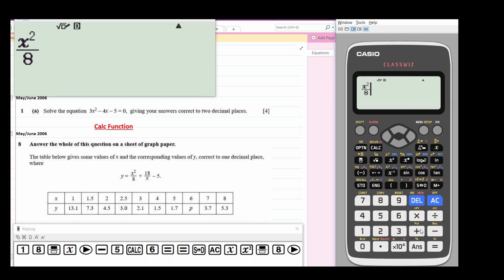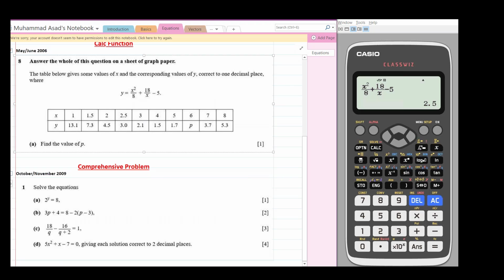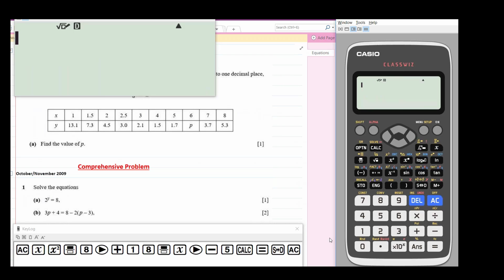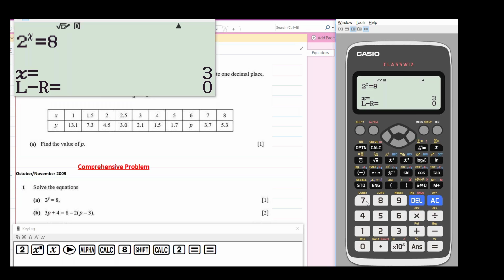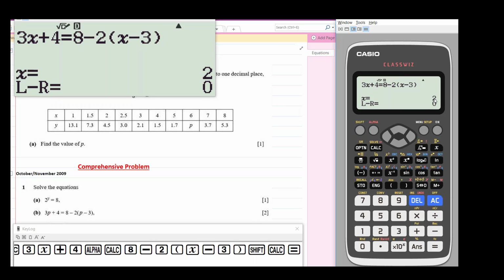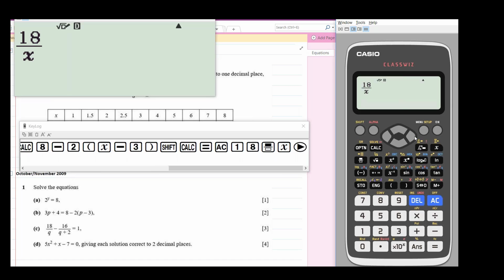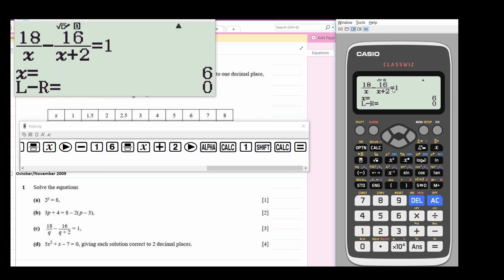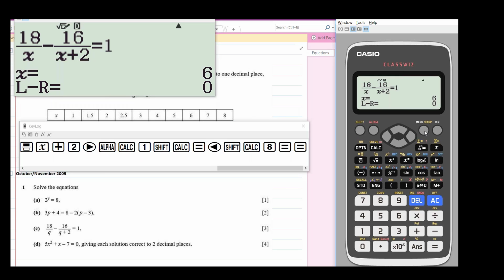Tip 6 of 10: How to solve equations in Casio Classwiz 991Ex